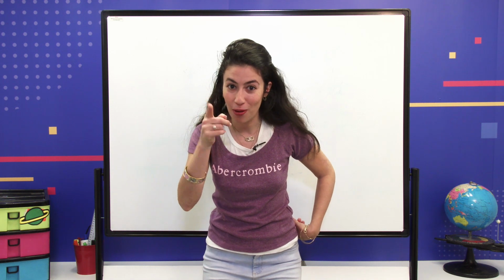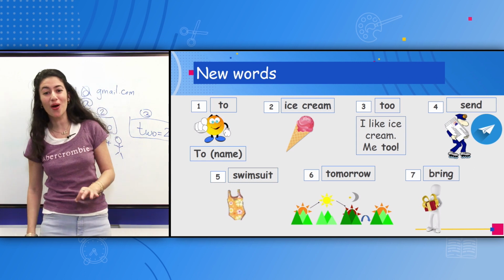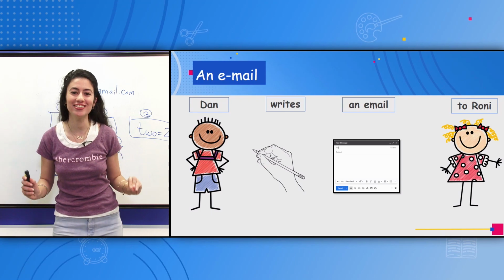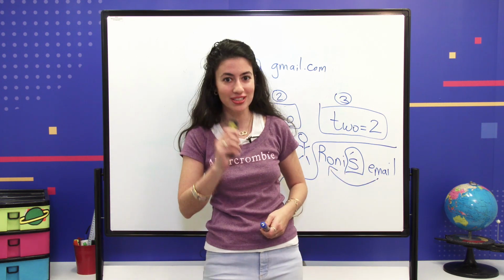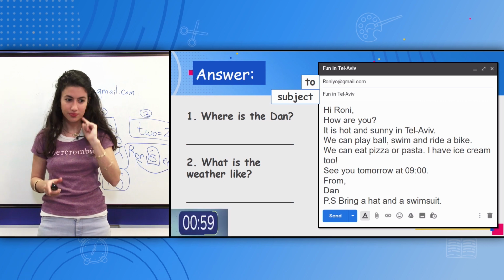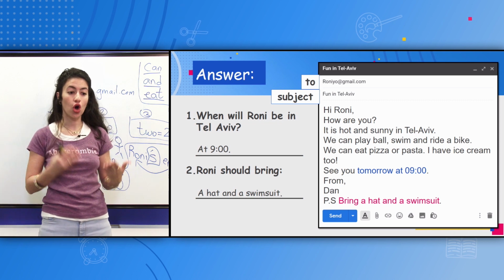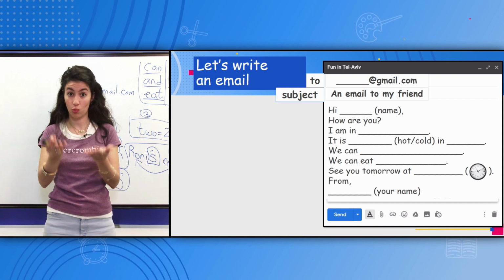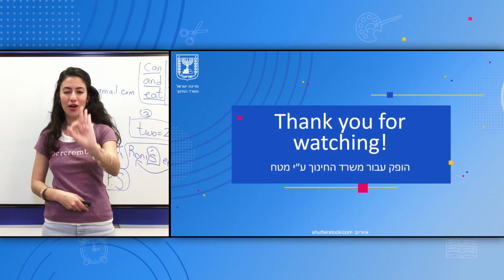כיתות: ד' אנגלית - איך לכתוב אימייל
מורה: טלי שעשוע